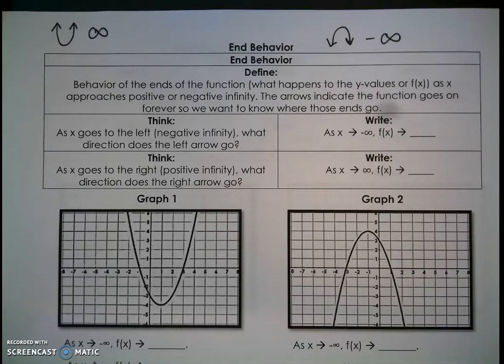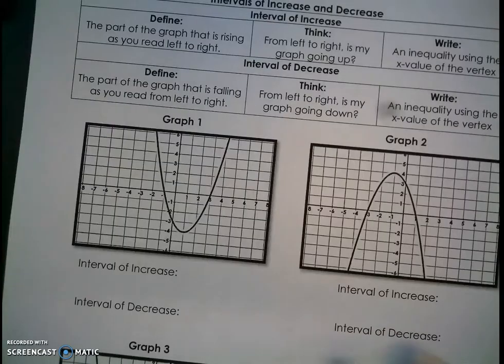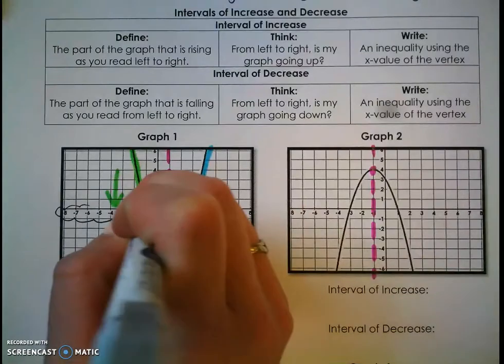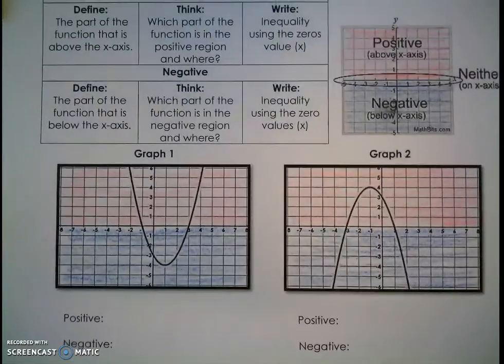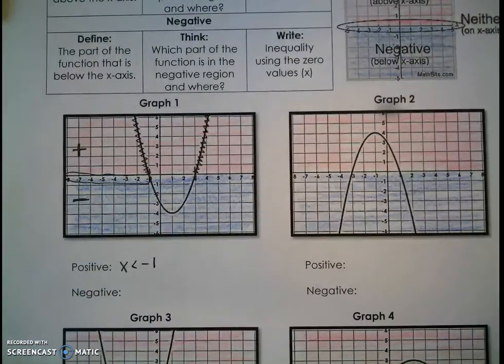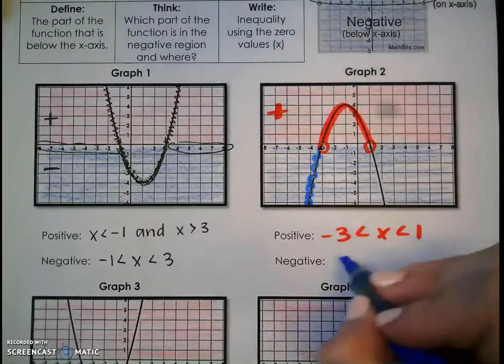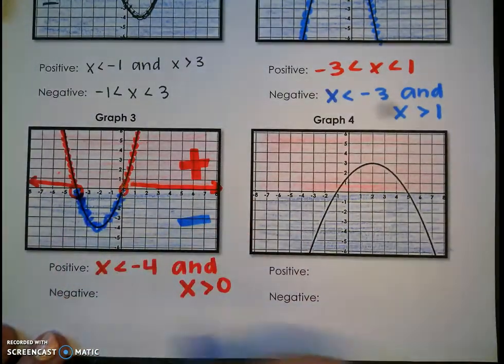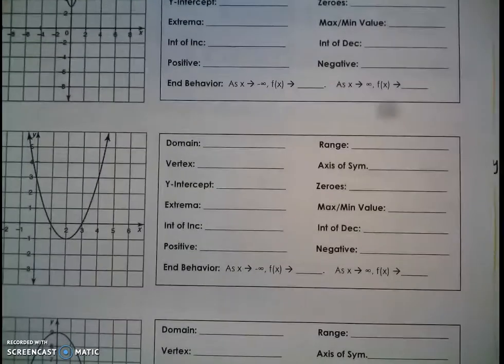Unit 11 - Day 3 - Characteristics Part Two